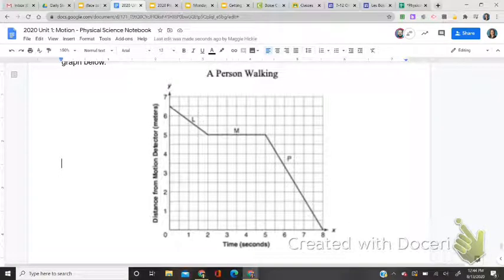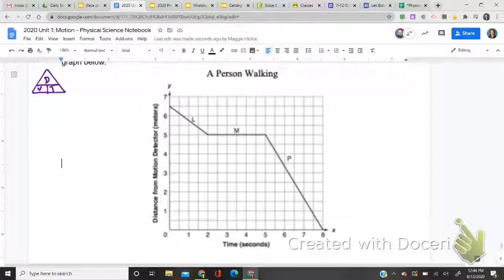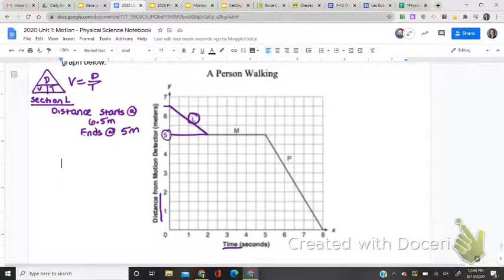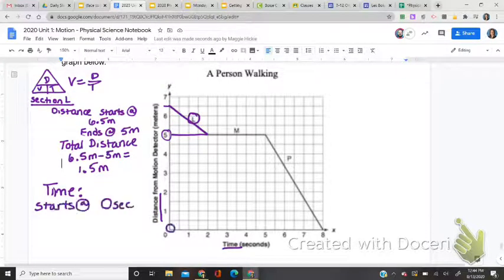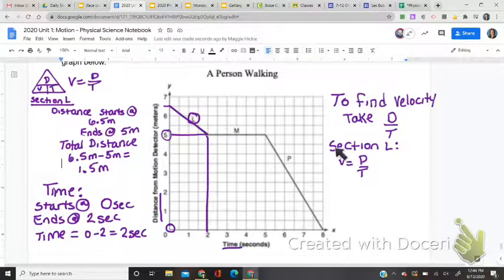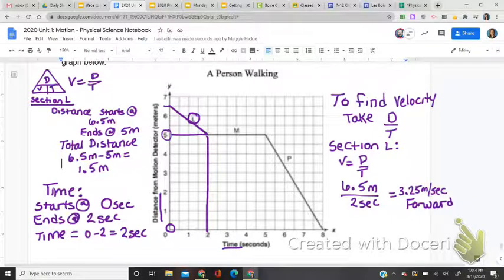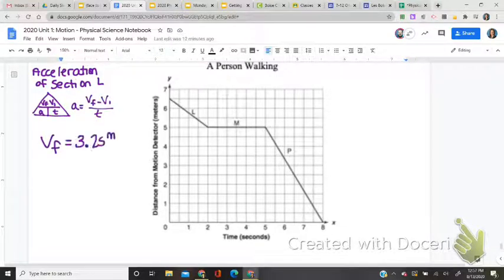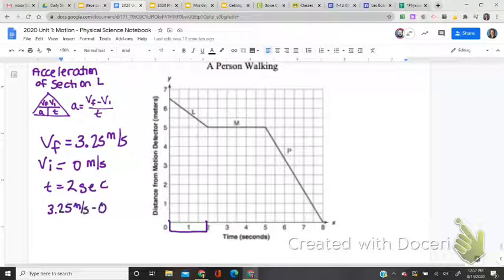Finding velocity and acceleration with a graph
Watch this video to help calculate the velocity using data points from a graph.